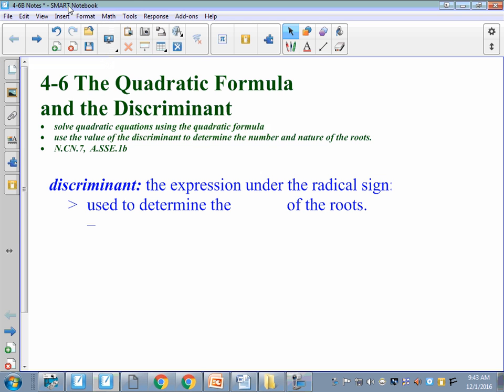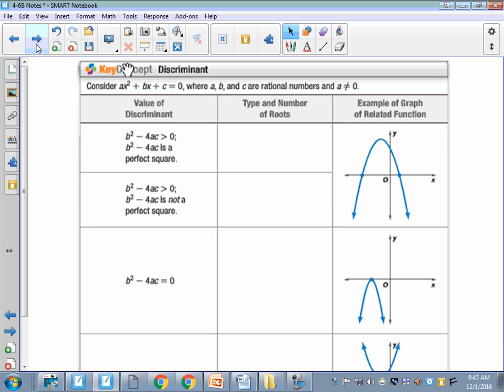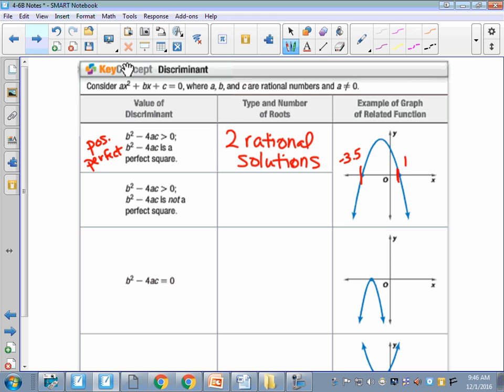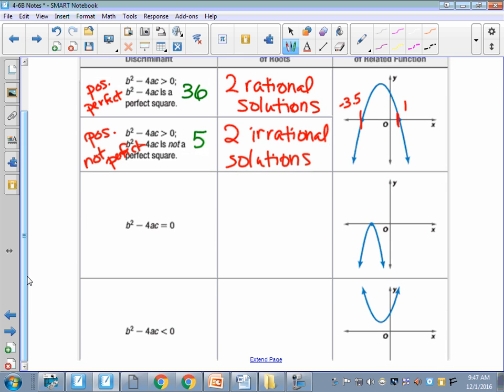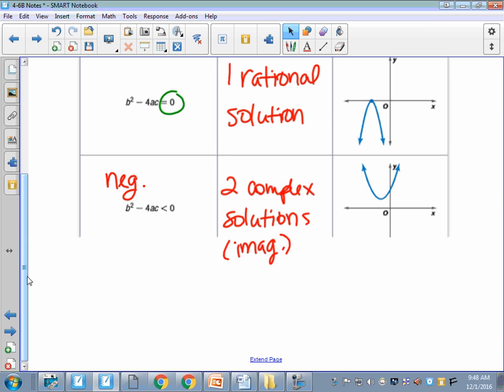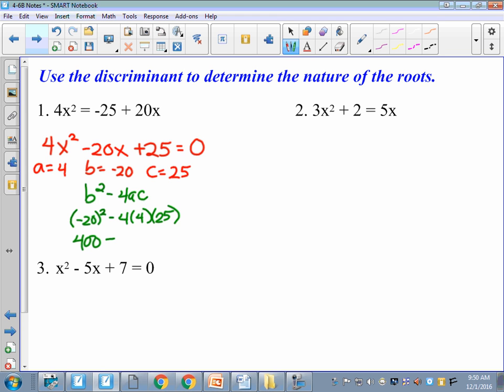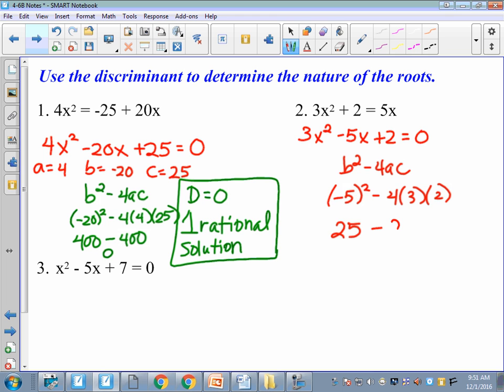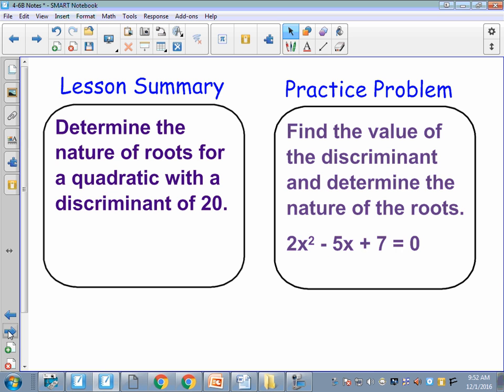4 6B Notes